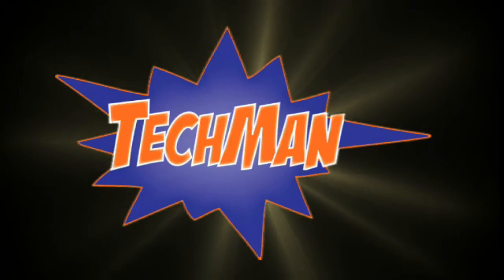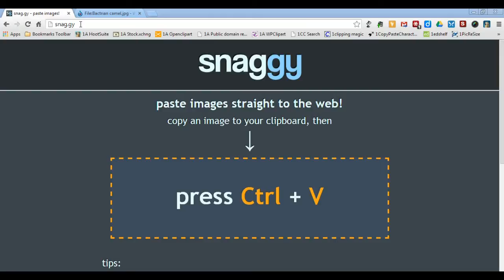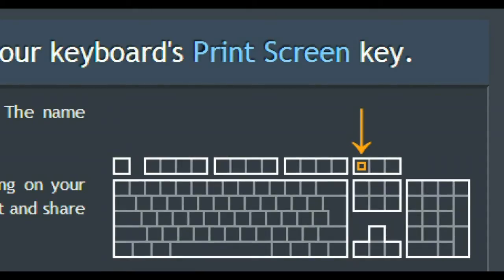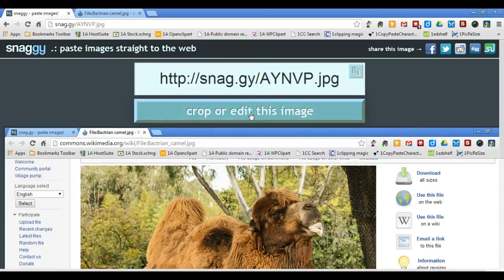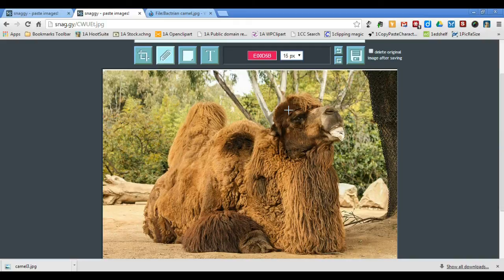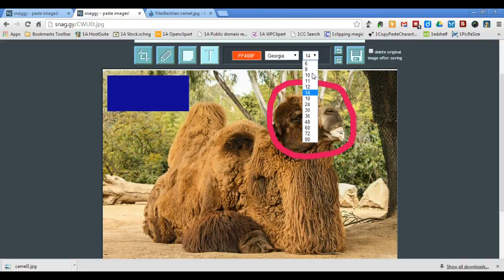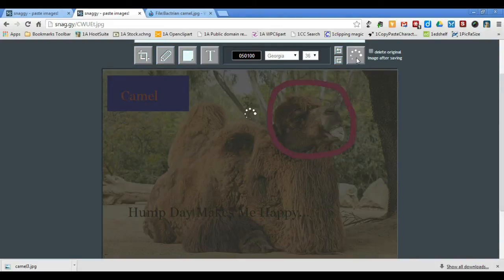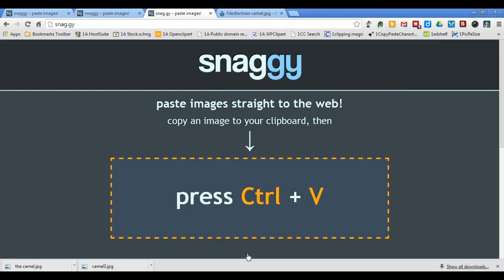Snaggy Screen Capture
Capture and annotate your screen free with Snaggy. No downloads or installations.